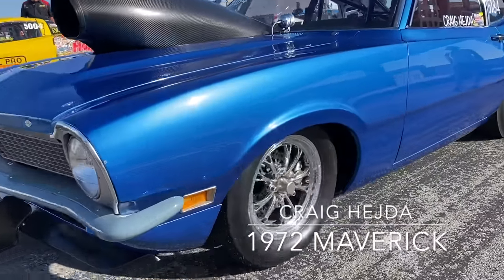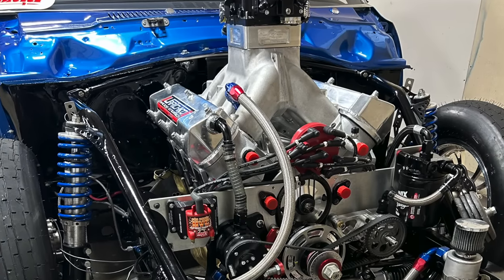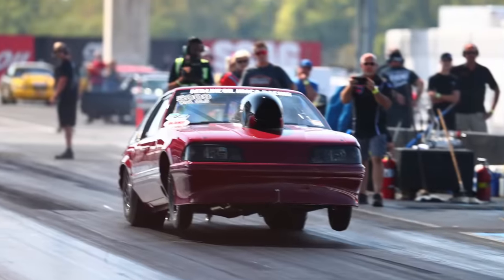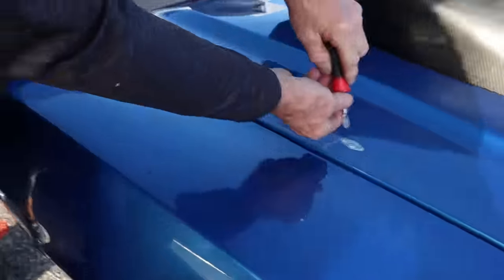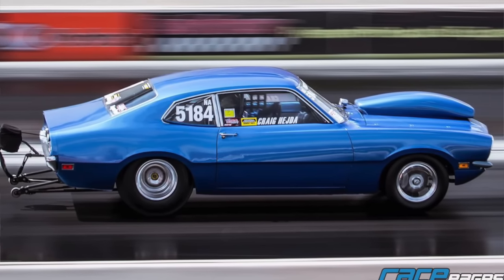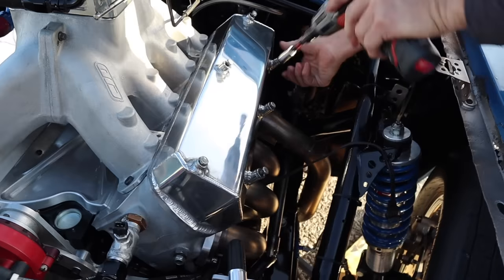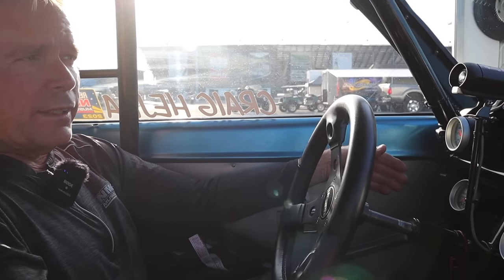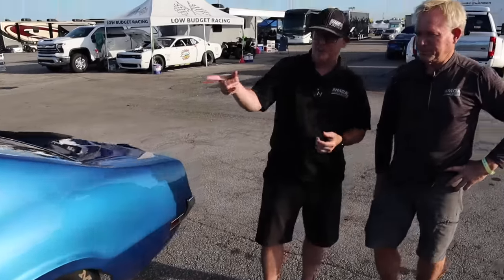10,000 RPM NA Small-Block Ford Maverick Makes 1,050 HP and Runs 7s at 177 MPH with a 5-Speed!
A Wicked All-Motor Maverick that checks all the boxes. It runs 7s in competition with an 8.2-deck SBF and a 5-speed manual.